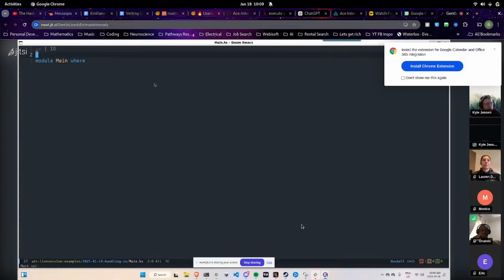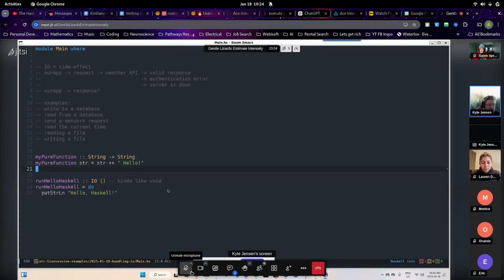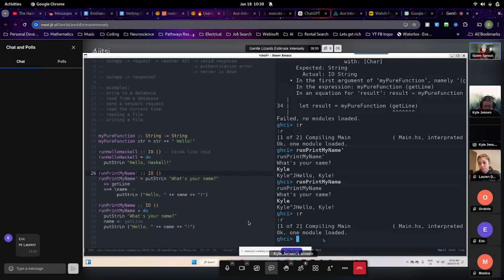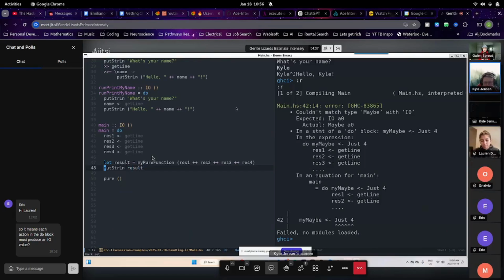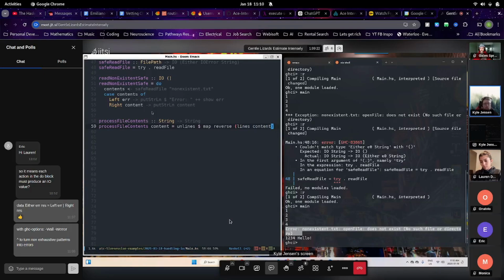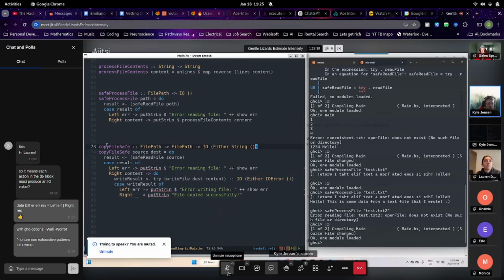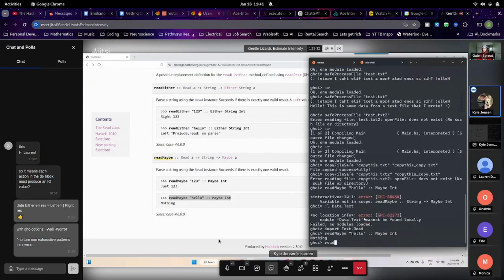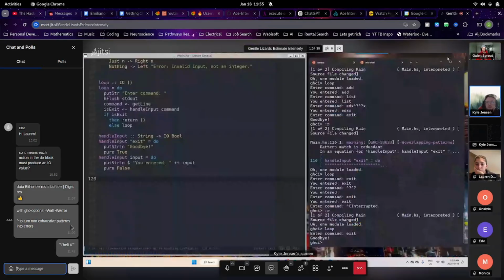ATC Week 8 - IO Monad and Side Effects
In week 8 we do an extensive explanation about the IO monad, how to use IO in haskell and what is meant when we talk about side effects and purity/impurity in Haskell